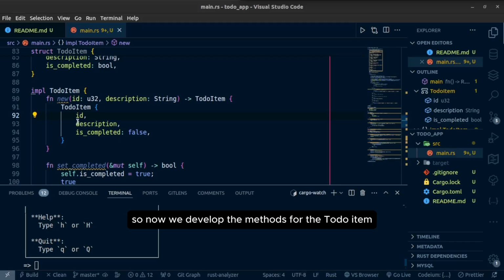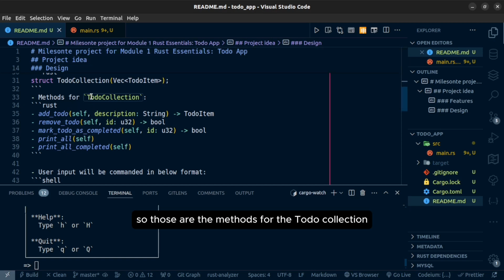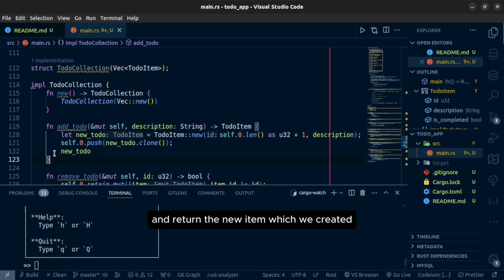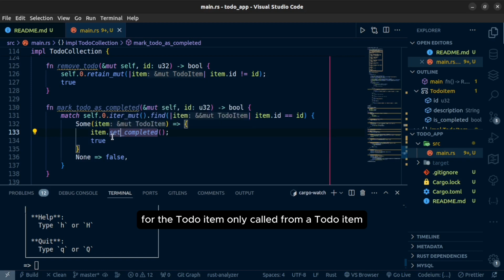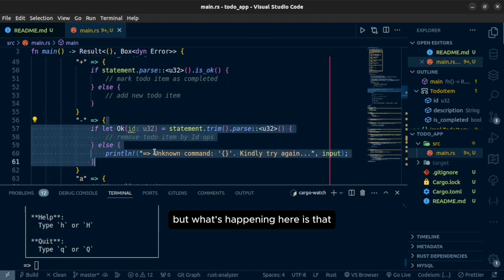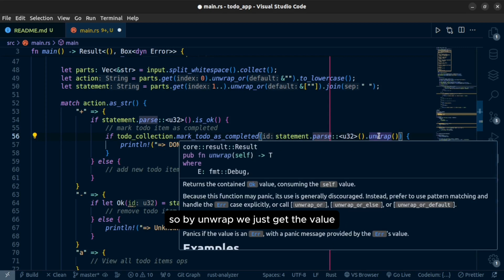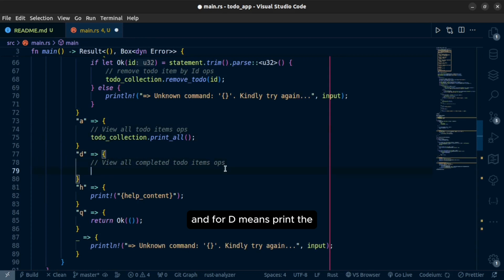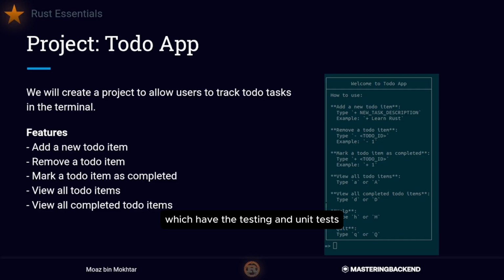25 Milestone Project Solution 2